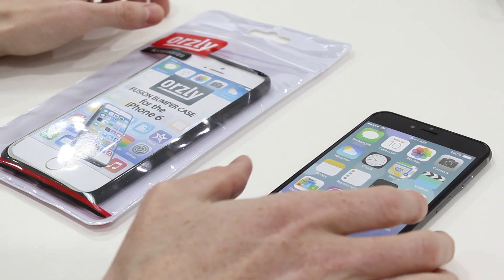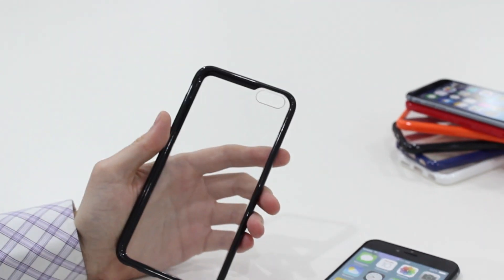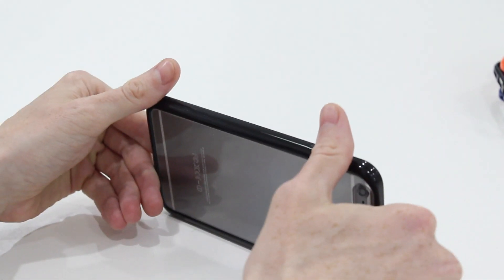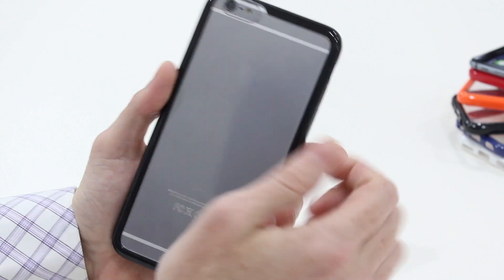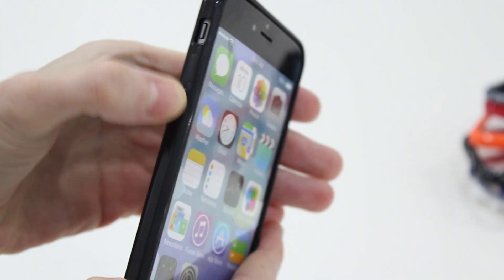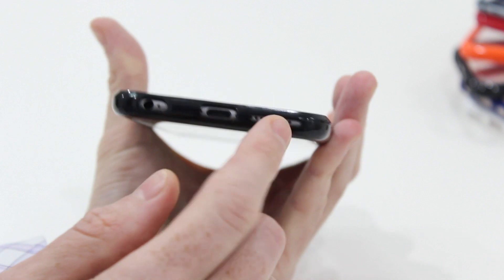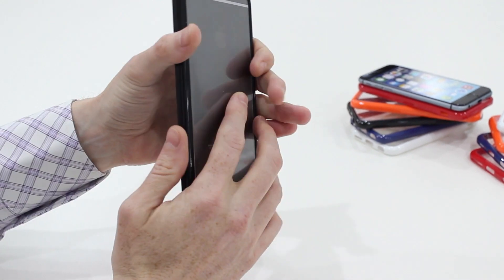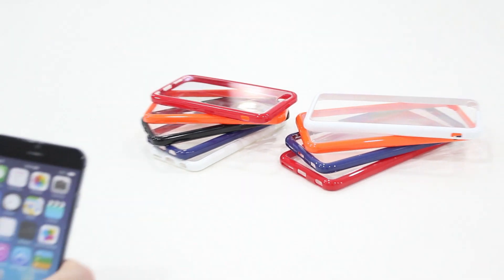Fusion Bumper Case for the iPhone 6 from Orzly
Protect the back and sides of your device with the Orzly Fusion Bumper. Made from a toughened polyurethane rim and a crystal clear back, your device is protected and not hidden.

Available for the upcoming iPhone 6 and iPhone 6 Plus, be sure to check out videos of when we show our cases with the real device.